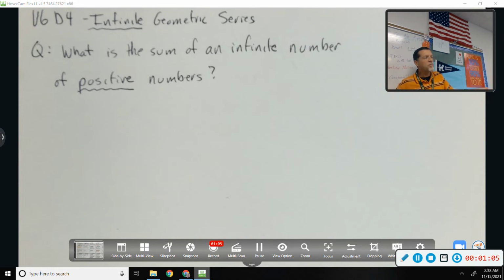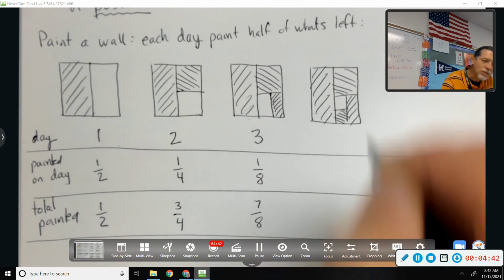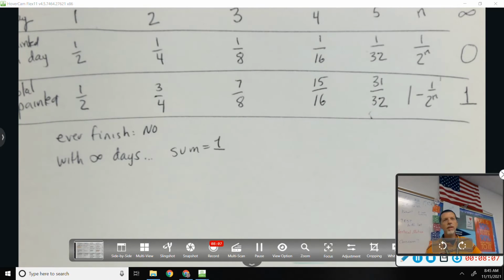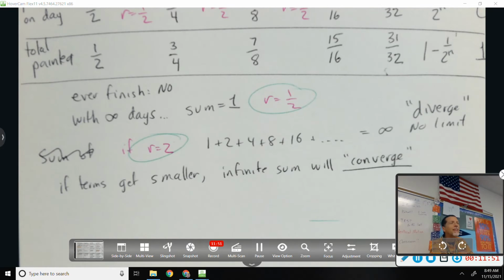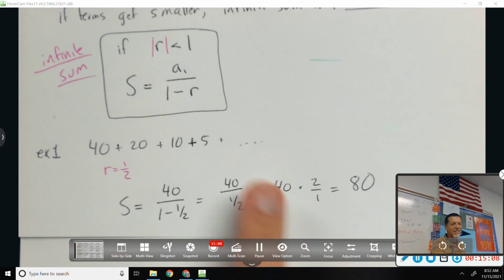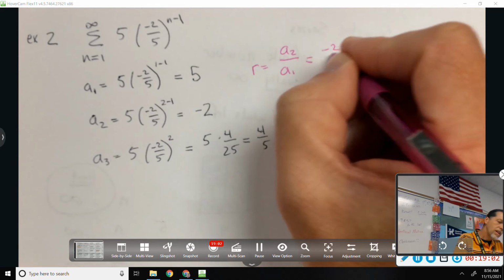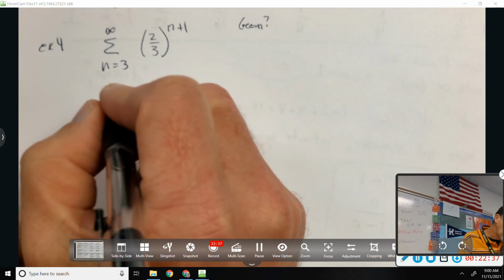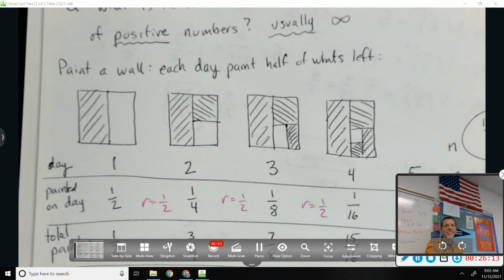U6D4 Inifinite Series